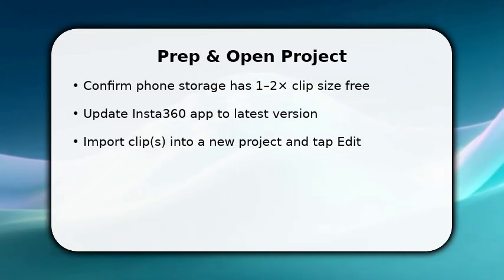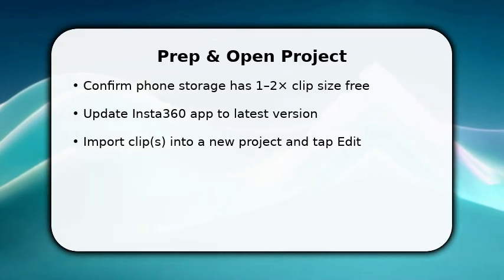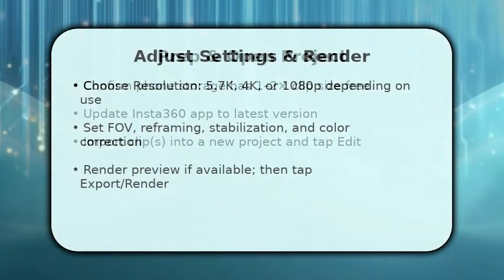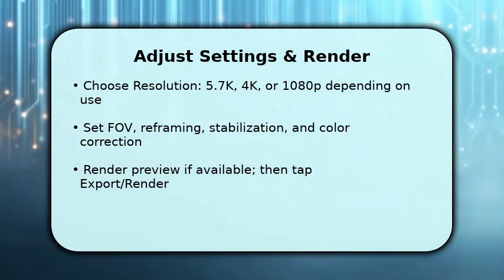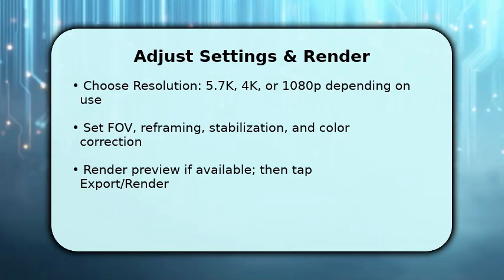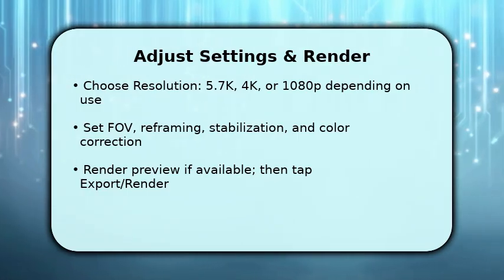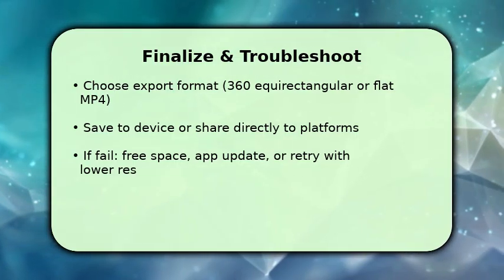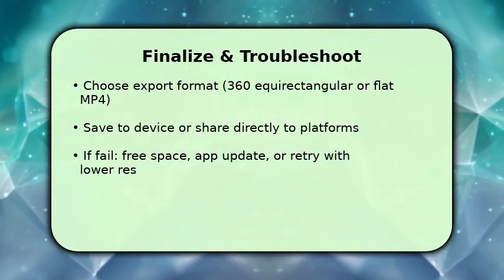How to Export 360 Video from Insta360 App - Step by Step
How to Export 360 Video from Insta360 App - Step by Step | 🔒 Surfshark VPN Deal — Stay private and secure. $1.99/mo + 3 Months Free ▸

Learn the step-by extration process of immersive video using Insta360 app with our detailed guide. From capturing to sharing, discover how professionals and enthusiasts alike can export their full-circle videos for social media or personal use.

Insta360, export 360 video, full-circle capture, video editing app, Insta360VideoTutorial, immersive content creation, social sharing of VR/AR videos, professional videography with Insta360, step by step guide to exporting 360° video, using the Insta360 camera app